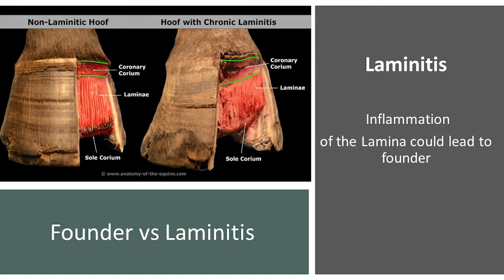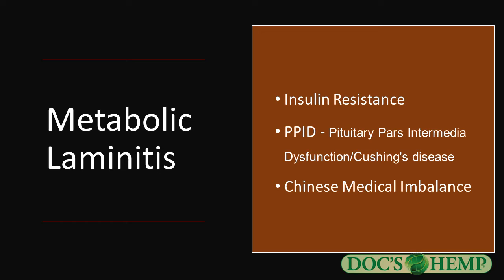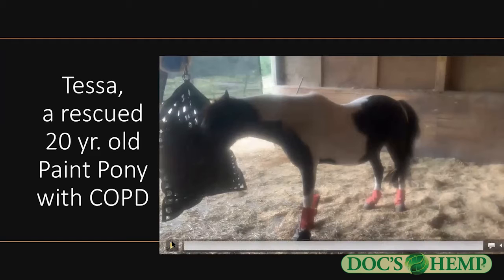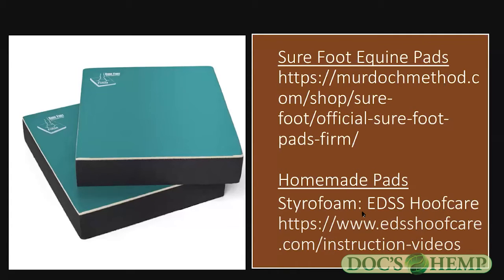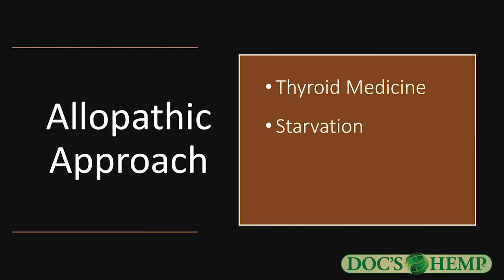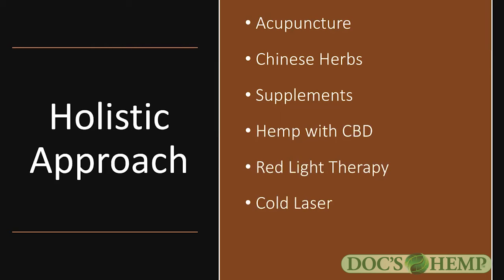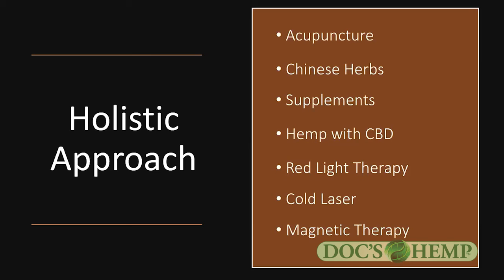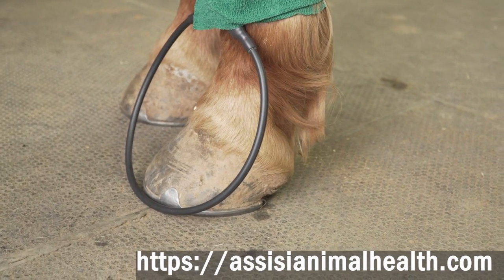A Holistic Approach to Equine Laminitis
A recorded webinar about caring for a horse with laminitis with the expert advise of
Dr. Joyce Harman graduate of Virginia Maryland Regional College of Veterinary Medicine and became a member of the Royal College of Veterinary Surgeons. She is certified in veterinary acupuncture and veterinary chiropractic. She has completed advanced training in homeopathy and herbal medicine and in Chinese medicine. Dr. Harman has served as president of the American Holistic Veterinary Medical Association, chairman of the Alternative Medicine (Therapeutic Options) Committee for the American Association of Equine Practitioners, and has been a member of the task force on alternative medicine for the American Veterinary Medical Association (AVMA). Since 1990, Dr. Harman owns Harmany Equine Clinic, Ltd., a holistic veterinary practice, in Washington, Virginia.